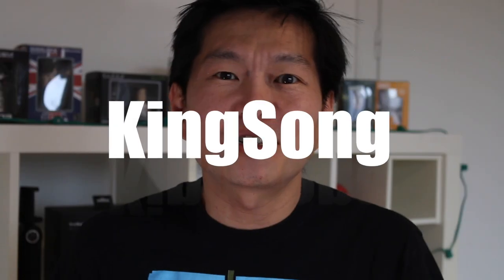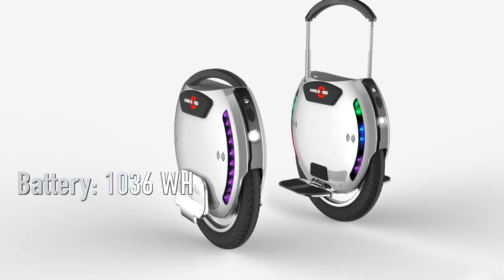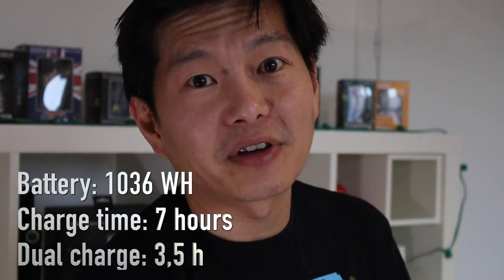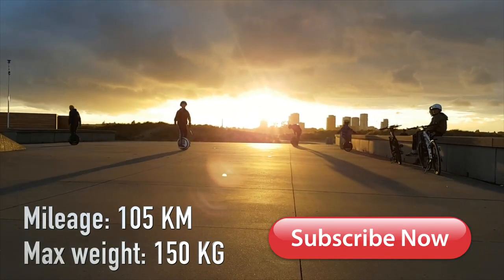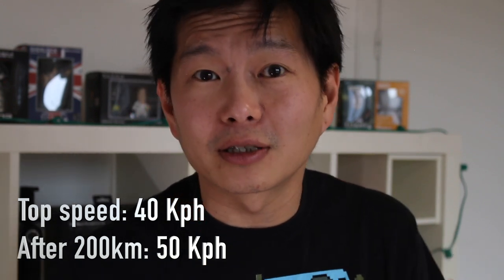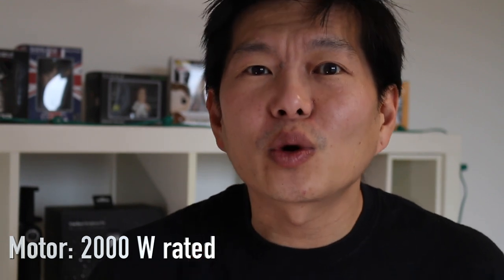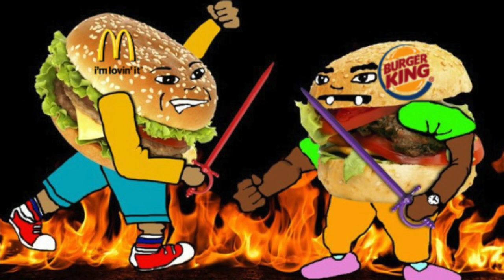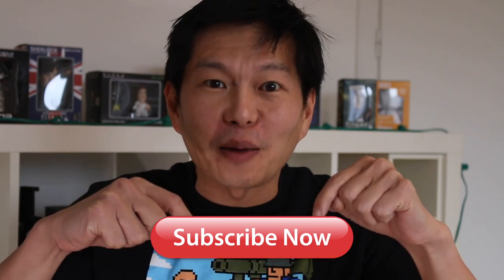KingSong announces: KingSong KS 18L Electric Unicycle ready for preorder || TuesdayNewsday ep.04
KingSong has started taking preorders for their soon to be released KS-18L - an 18" wheel sharing the design language of their popular KS16 and KS14 series.

Electric Unicycle maker KingSong is now taking preorders for their upcoming KS 18L
and from the looks and specifications this will be an 18" one-wheel monster machine.

If you are a regular here at this channel, you will already know that we LOVE electric unicycles and we can't wait to get our hands (and feet) on this one., so if you want to see more news about this subject, don't forget to subscribe.

The KS 18L comes with a 1036 WH batteri. Usually KingSong uses only top quality batteries from premium brands like LG or Samsung, and i expect it to be the same for this one.

For a massive battery like this, charging time is estimated to 7 hrs, but King Song has included an option to cut this time in half, by adding an extra charge port.
2 chargers, 3,5 hours to full charge

The mileage on KS18L is around 105 KM. This of course depends on the rider's weight, the terrain, wind and temperature, and general riding style, but to compare the KS16 with 640Wh battery that I currently own, gives me more than 50km mileage, so while the KS18L does not hold double the power, I trust that power consumption has been optimised to a degree where 105 KM is not impossible

The top speed for this monster is 40 km/h, but after riding 200 km on it, you will be able to increase the speed to 50 km/h
This is a safety measure to prevent too many beginners from killing themselves, which would result in a very bad reputation for both king song and electric unicycles in general.
From the factory it will be set to a 25 km/h speed limit, but that can easily be raised to 40 from the app

The motor in an electric unicycle is the key part to safety. A cheap, underpowered unicycle will cut out while accelerating or braking, Initial rumours said the the KS18L would come with a 1500 watt motor, but from the official specifications we can now see that KS 18L has 2000 watt rated power capable of peaking up to 4000 watts, and this ensures that there is always enough power in reserve when needed.

It's like a car. You want as much power as possible even though you will never get to use it. Power and accelleration are key elements of safety. And unlike so many other electric unicycle makers King Song actually takes active steps to ensuring the ride's safety.

To be honest, there are only 5 or 6 serious brands out there, and it is turning into a religious war between their followers like android vs iOS, pepsi vs coke and so on.

Personally I prefer the safety and brilliant design that King Song offers over the raw, untamed power you get from a Gotway or Rockwheel who clearly put speed over safety.
If you agree with me, give me a thumbs up on this video
If you disagree? Then use the comment section below to tell me where I went wrong!

And since you are still here, you probably share my interest in electric unicycles, so I suggest you have a look at this playlist and that you visit our sister channel Drones and electric unicycles

ooo

ooo

-- DRONES & ELECTRIC UNICYCLES --
This is our other channel, with a lot a great tutorials, tips and reviews for drones and electric unicycles  to help you get the best out of your equipment.